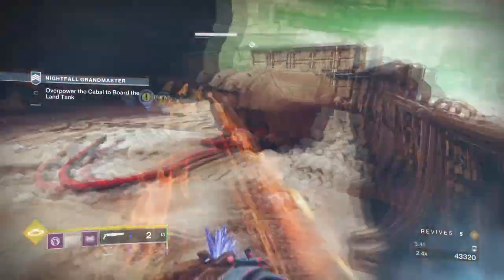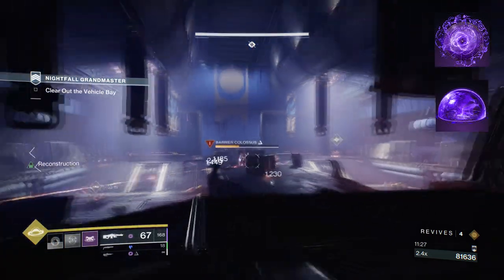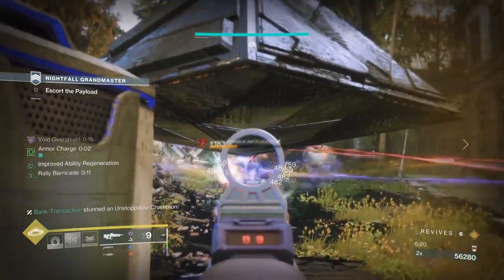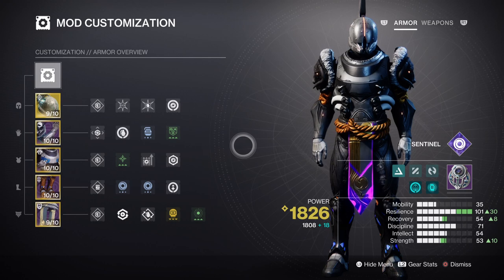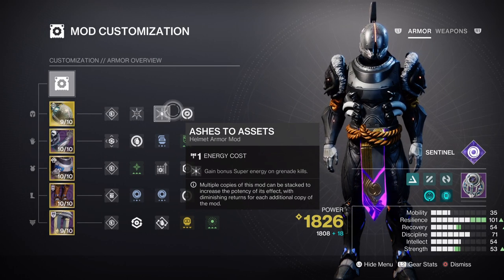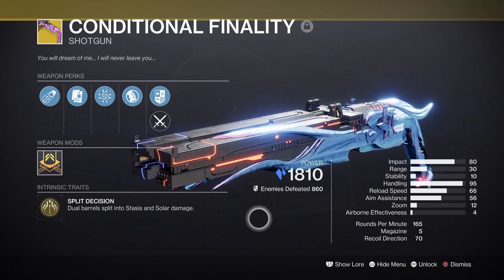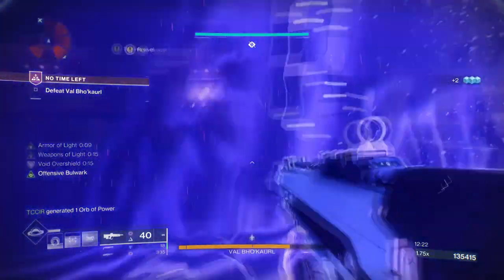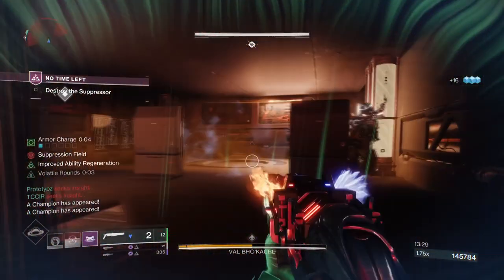St 14 Helm With This Exotic Is Endgame PERFECT! (CONDITIONAL FINALITY) Titan PvE Build - Destiny 2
In todays video, Ill show you why combing both helm of St 14 and conditional finality together is the best and most safest choice to make while doing grandmaster content in destiny 2! Great shutdown effects and amazing against tormentors, this build will give you another way to do endgame with the new RON shotgun!

00:00 Intro
00:56 Subclass & Fragments Breakdown
02:34 Stats & Mods
04:40 Weapons and Perks
06:08 Conclusion

Enjoy :D